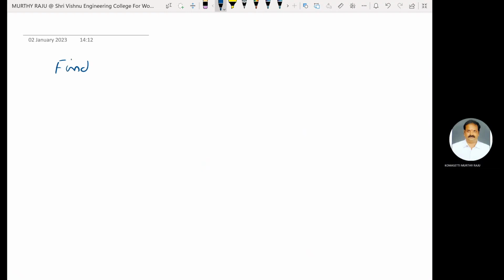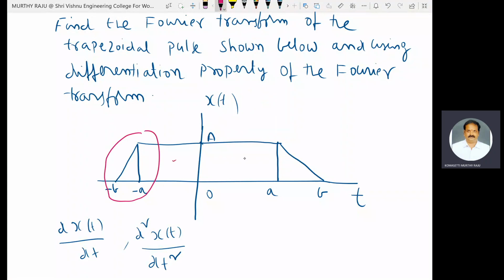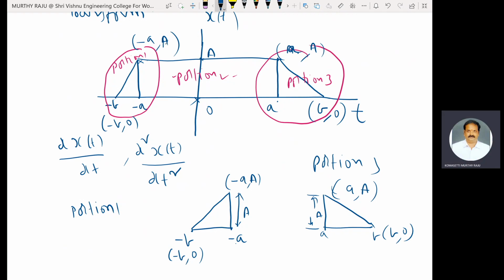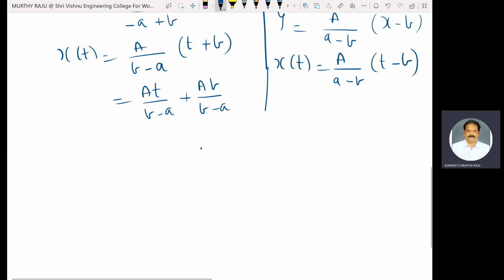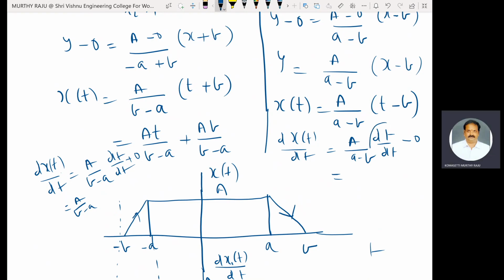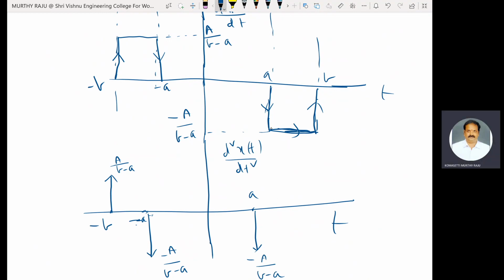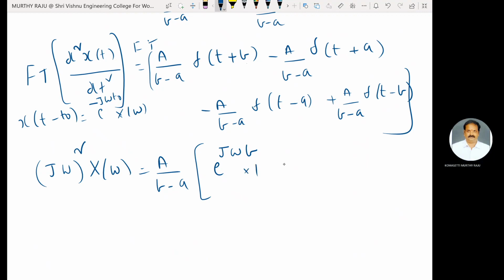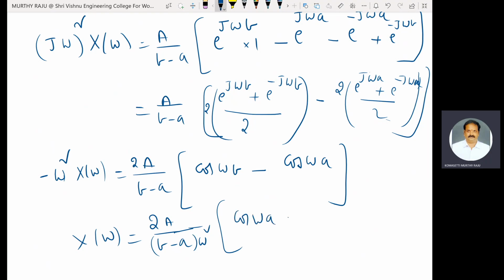FOURIER TRANSFORM SOLVED PROBLEM--SIGNALS AND SYSTEMS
Determination of Fourier Transform of the given function and plot the Magnitude spectrum of the function